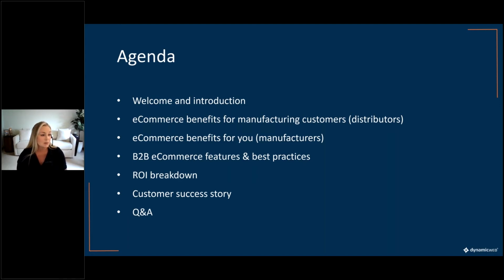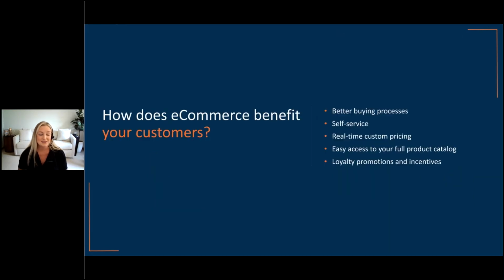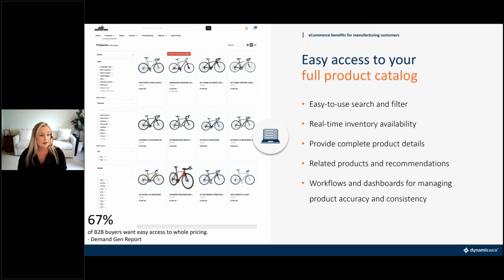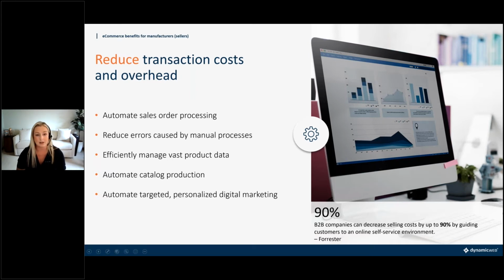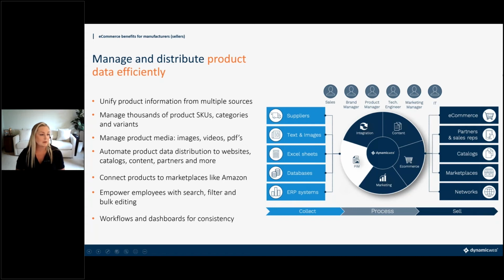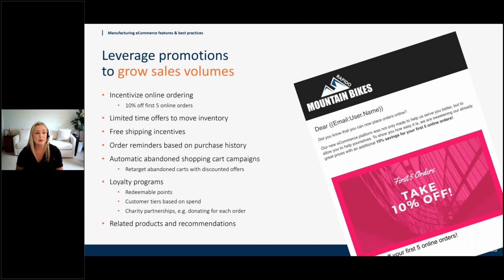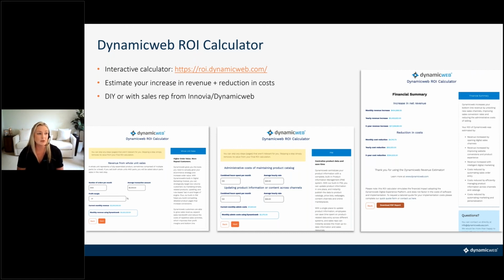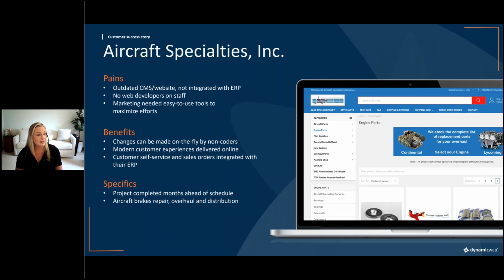Improving buyer experiences with eCommerce for manufacturers and wholesalers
Today's customers prefer to buy digitally, and believe it or not, manufacturing and wholesale industries are now leading the charge. Just as in retail, B2B customers benefit greatly from the time and effort savings of ordering online, at their convenience, with greater visibility into their order statuses.
But when it comes to B2B customers, offering the right features and capabilities is imperative for your eCommerce success. Efficient ordering processes, custom pricing, special terms, and advanced self-service are just a few of the critical factors your customers might expect when buying online.
Watch this focused webinar on eCommerce for manufacturers and wholesalers, where we'll discuss the benefits and must-have features being used by successful businesses that made the leap.

Key webinar takeaways:

Top-recognized benefits for manufacturers and wholesalers
Must-have B2B features and UX recommendations
Managing and enriching product data with PIM
ROI breakdown